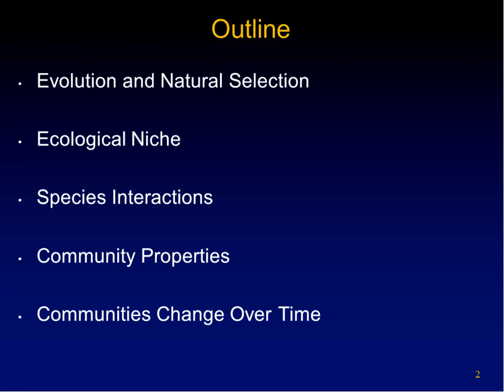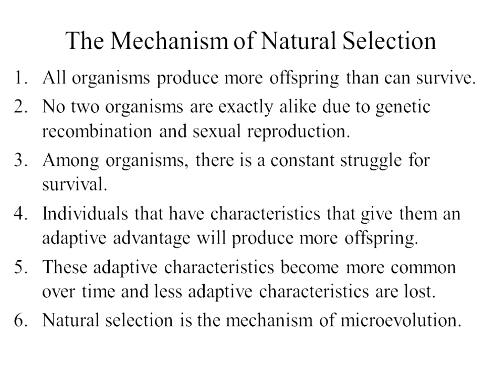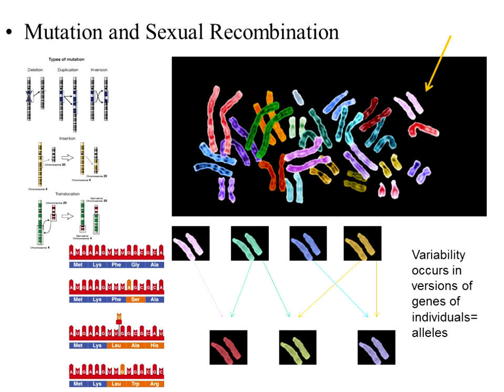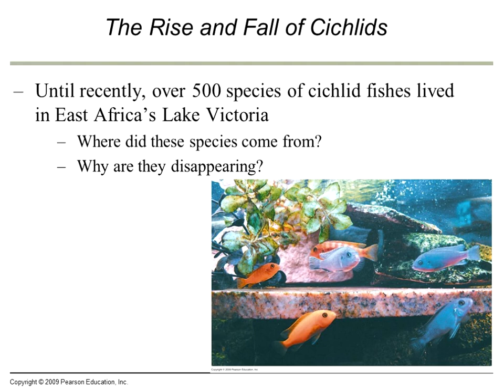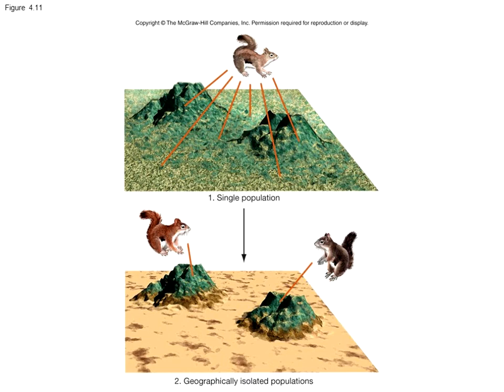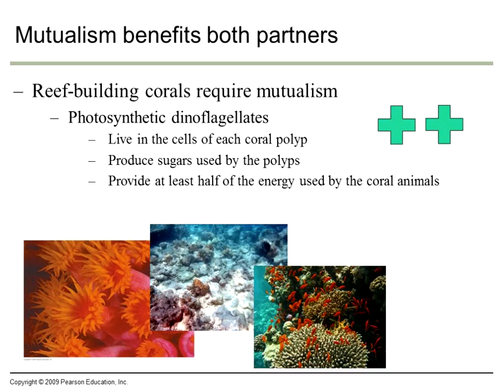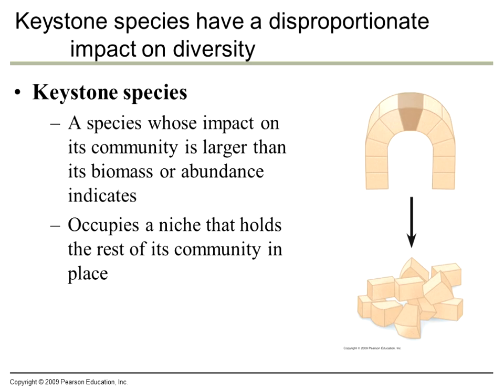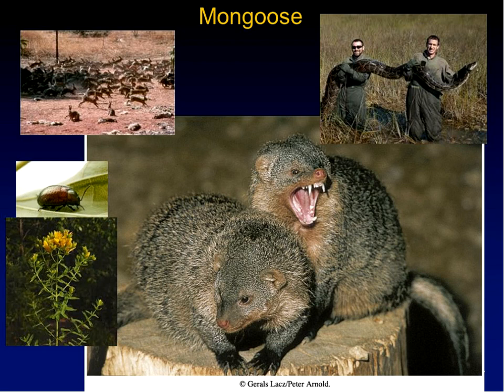Linton Bowie Biology 102 Environmental Conservation Lecture 04 01202013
Study of the relation-ship of humans to the immediate and global environments, including the conservation of renewable and non-renewable resources, dynamics of ecosystems,
and the interaction of plant and animal populations; alternative energy sources; and current problems caused by human interactions with the environment.